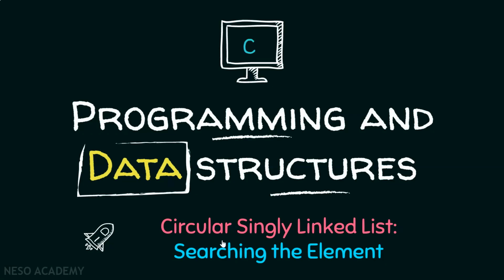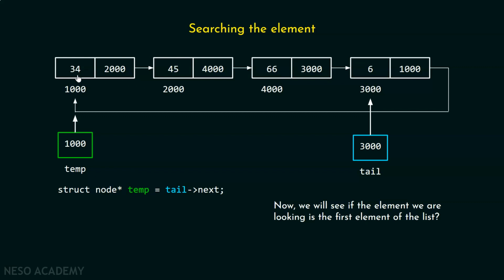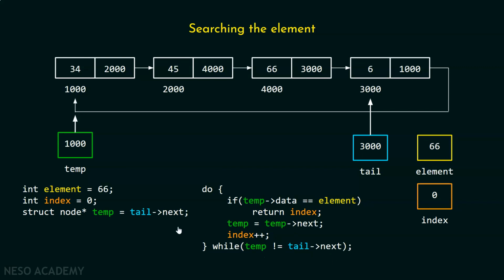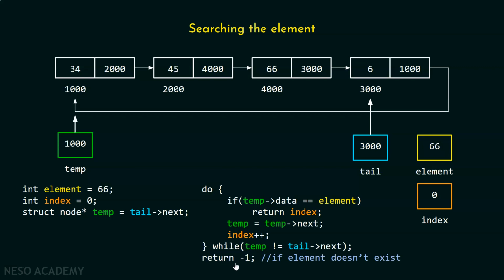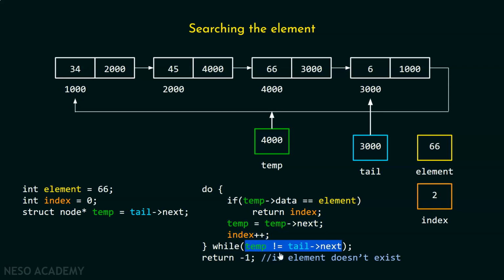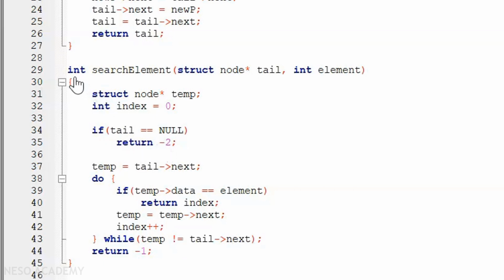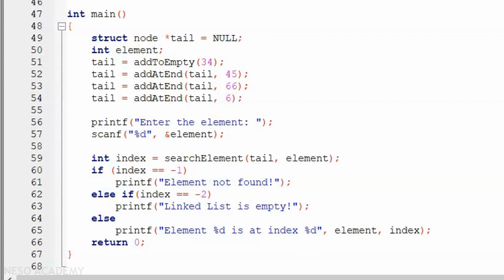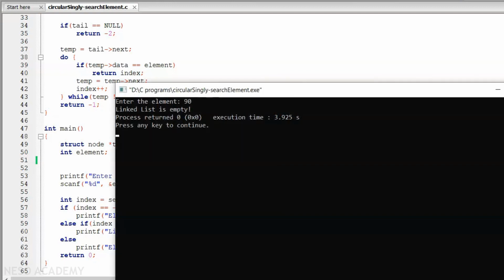Circular Singly Linked List (Searching an Element)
Data Structures: Searching an Element in a Circular Singly Linked List
Topics discussed:
1) C program for searching an element in a circular singly linked list.